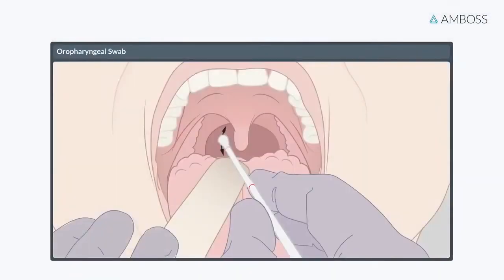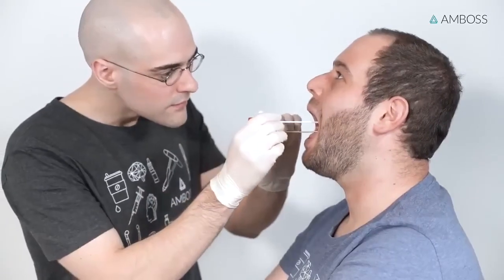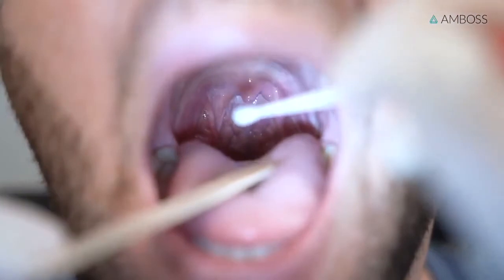Whoever asked ... this is how the Corona examination is done in detail ... it may be painful, but th